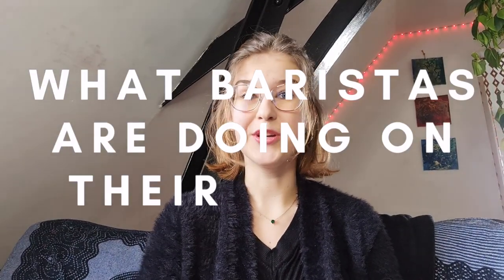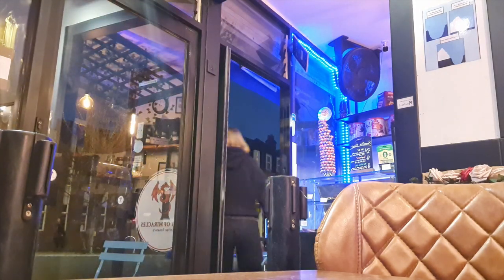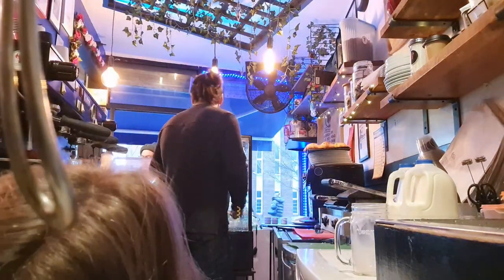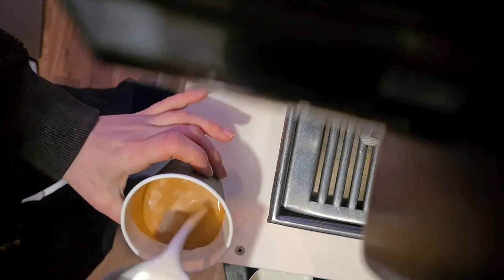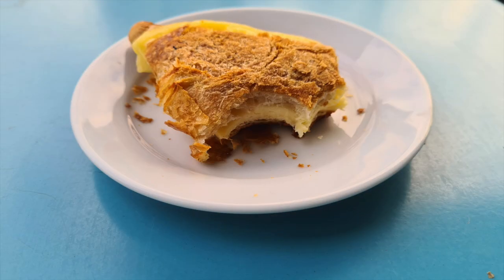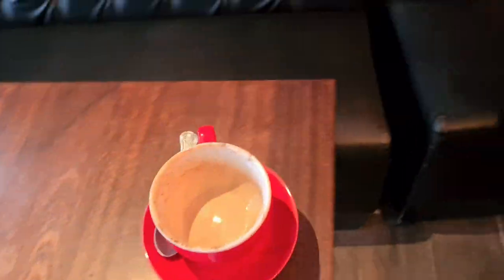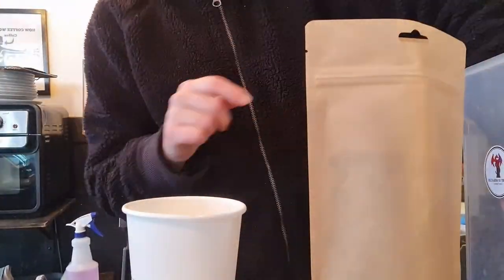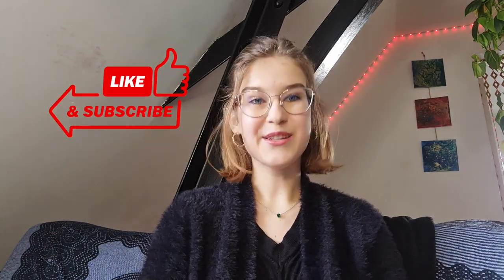Full shift as Barista in London. What baristas are doing on shifts? (open & close the cafe with me)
The FOURTH part of the Barista Series is officially here!

To MAKE YOUR LIFE EASIER:
0:00 Intro
0:19 Barista Day Start
0:33 Opening The Coffee Shop
6:02 Closing The Coffee Shop
8:22 Outro

🤷🏼‍♀️WHO AM I:
I'm Aleksandra, Psychology student based in London. I love to delve deep into topics about spirituality, psychology & everything else with a deeper meaning. I'm on the journey of discovering myself and the world around me, so if you wanna join, let's go together ❤️

x A